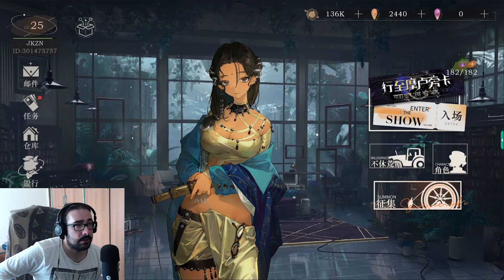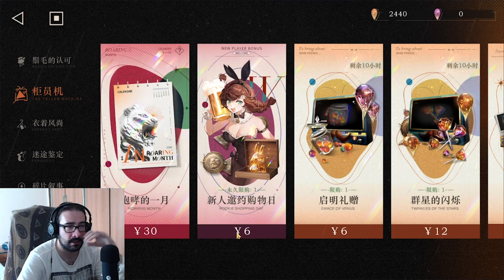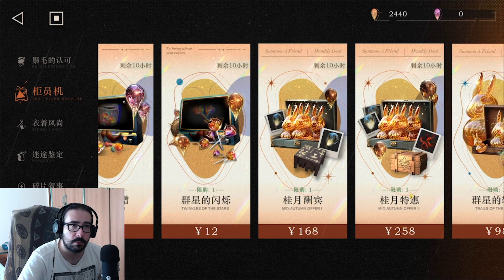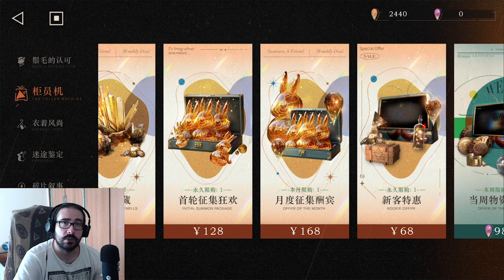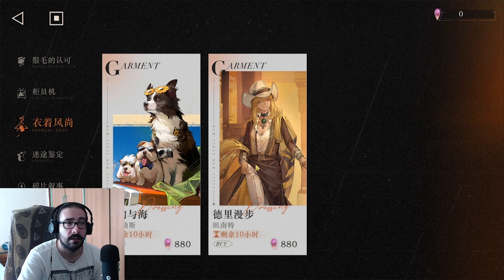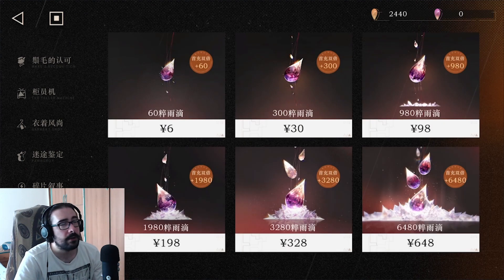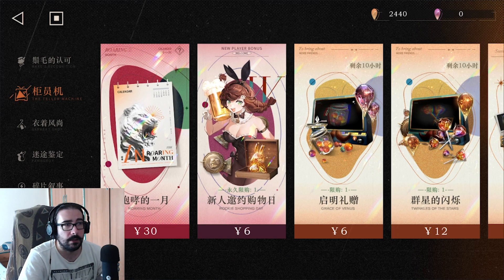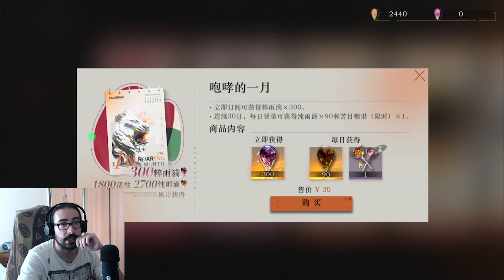SPENDING GUIDE - Where & What to buy | Reverse: 1999 Basics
Simple guide showing you all the different packs you might want to purchase in Reverse: 1999
If you're a whale, just buy everything and you're good